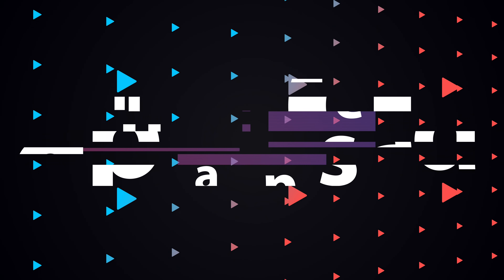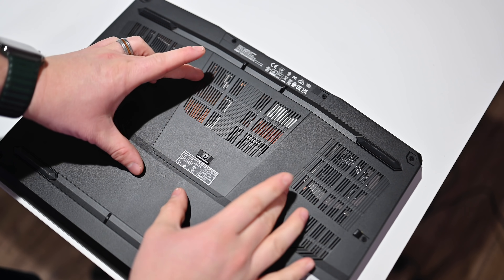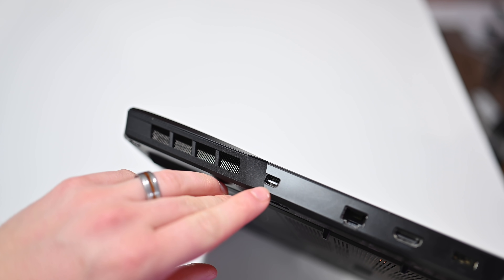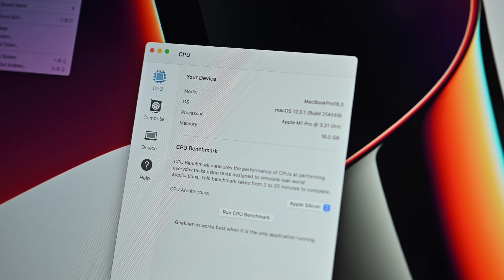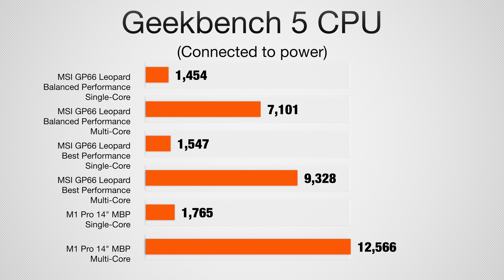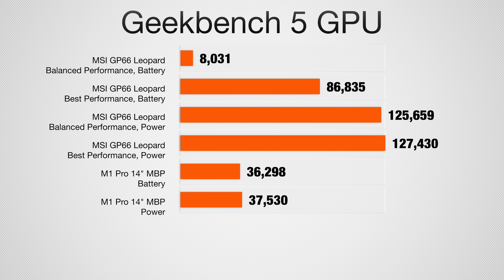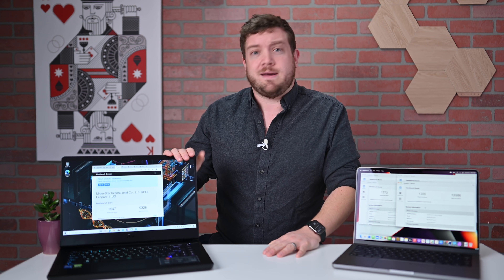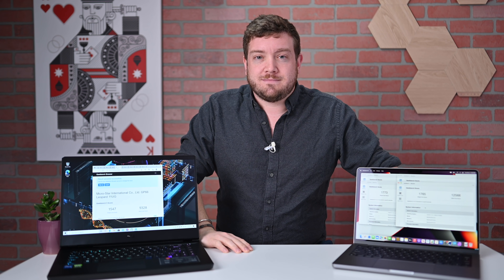M1 Pro 14" MacBook Pro VS MSI GP66 Leopard PC! This is NUTS!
I compare the Apple 14-Inch MacBook Pro (2021) with the M1 Pro processor against the new MSI GP66 Leopard Windows PC Laptop with 11th-gen Intel i7 CPU.

SAVE ON AMAZON 👇

Chapters ➡
0:00 Intro
0:15 Why these two machines?
0:47 Displays
1:02 Ports
1:33 Storage
2:07 Front-facing cameras
2:27 Keyboards
2:56 Audio and mics
4:34 Processor choices
5:14 Benchmarks
9:59 Summary